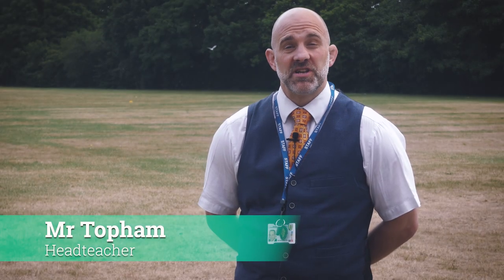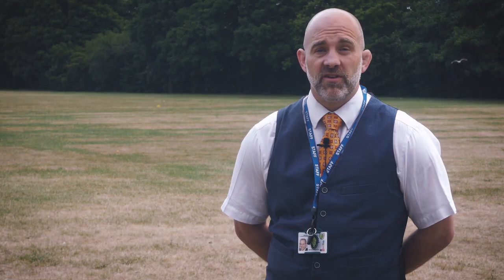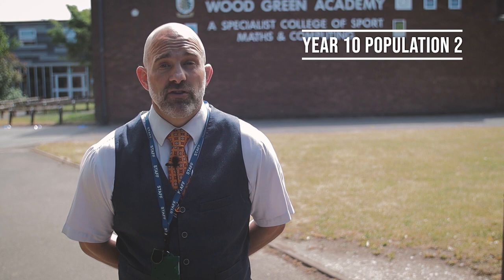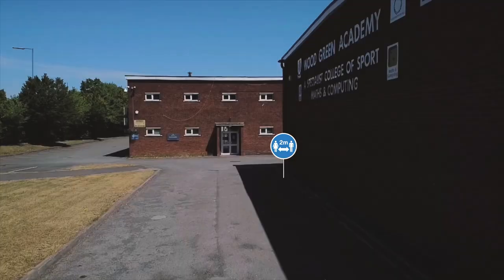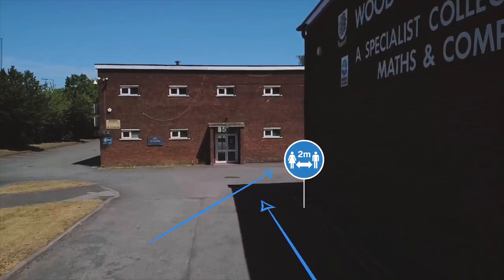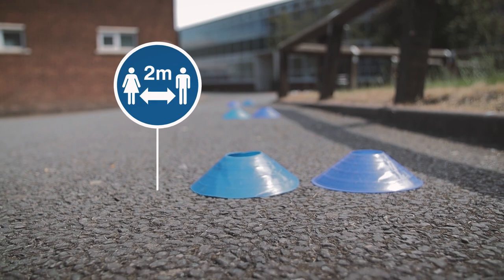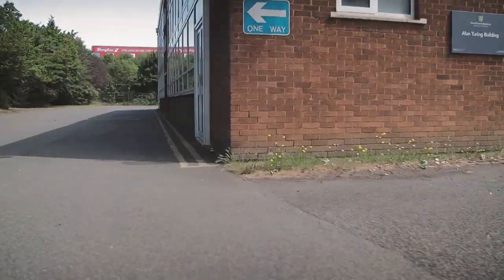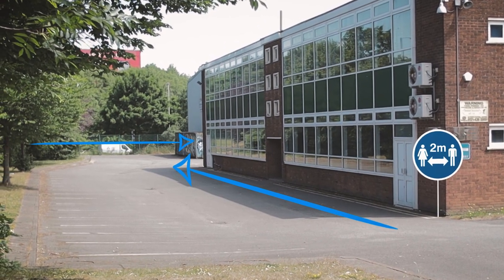Year 10 Population 2 Phased Return - Entry To School